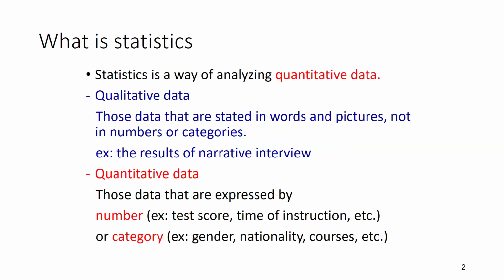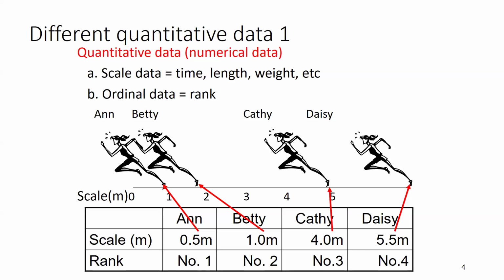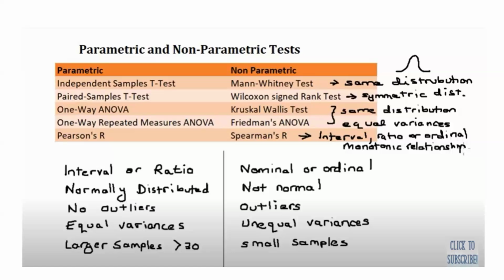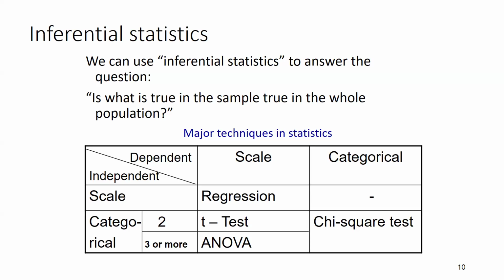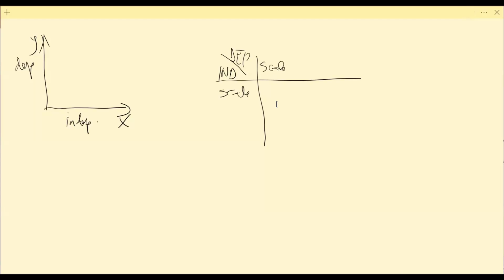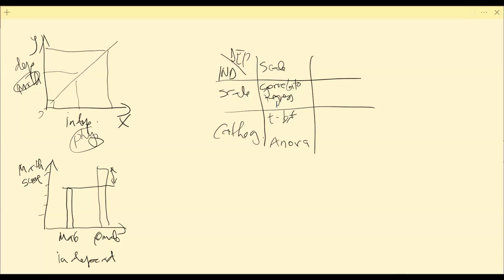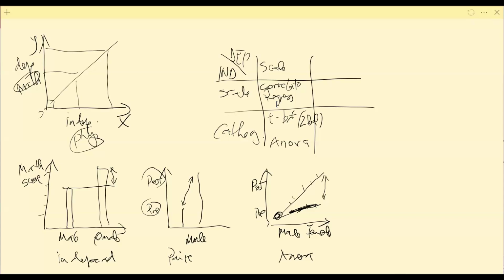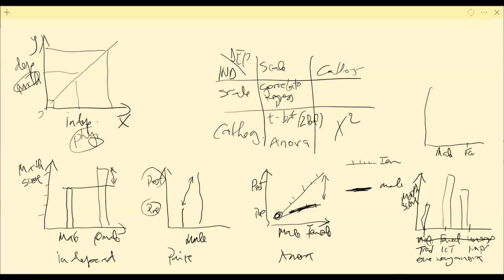Basics in Statistics - Which tests should I use and why?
In this training, we introduced what is statistics and why it matters in educational and social research. We explained the types of tests - parametric and nonparametric. We explained assumptions to satisfy in using these tests. We explained why and when to use each test.